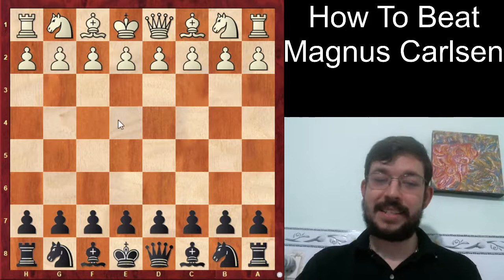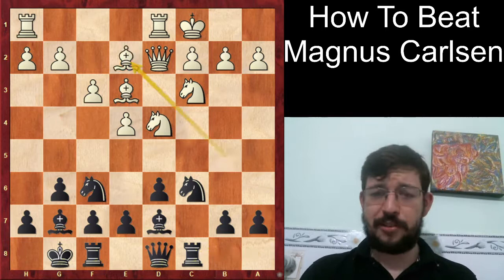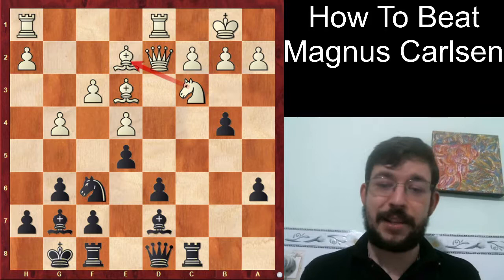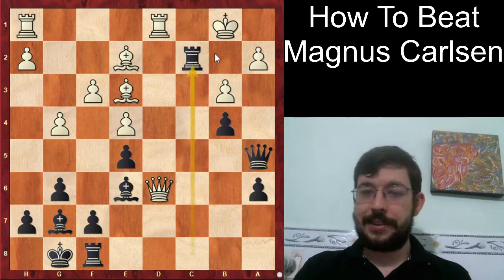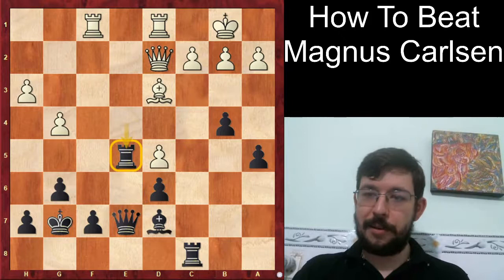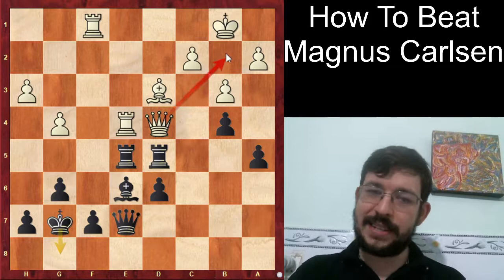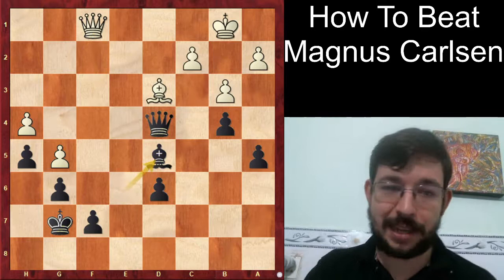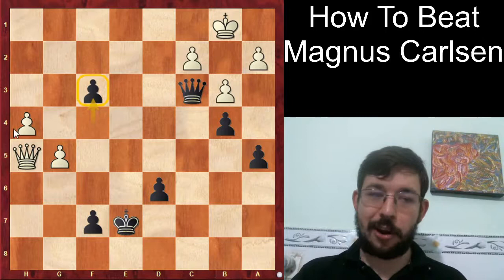How To Beat Magnus Carlsen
Who wants to learn the steps to defeating the reigning World Champion, Magnus Carlsen?

Discover the six steps to beating Magnus Carlsen - and with Black at that - in today's Grandmaster video lesson!

Our hero in this video is GM Maxime Vachier-Lagrave, who plays a powerful attacking game in a Dragon Sicilian setup to take the win against GM Magnus Carlsen!

Good luck beating higher-rated players in your games!